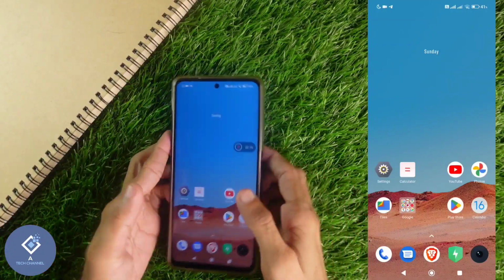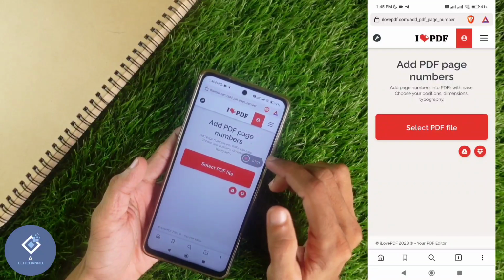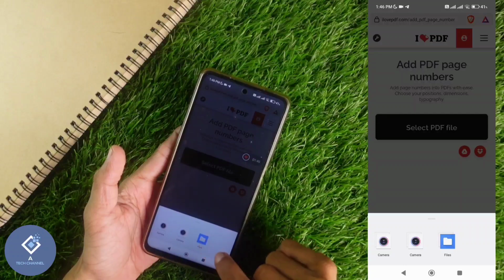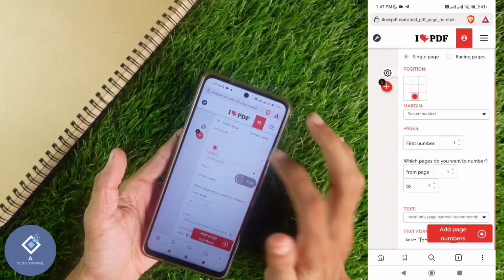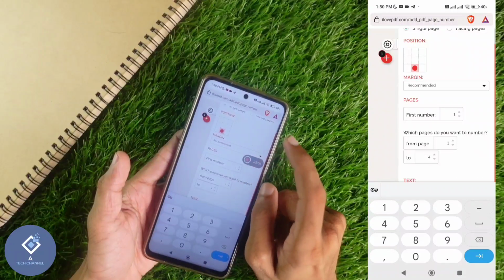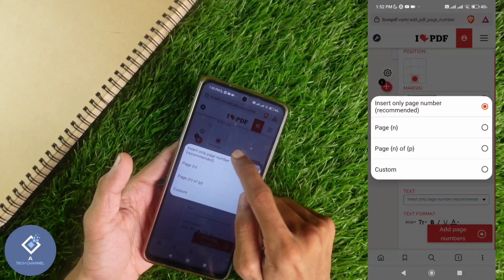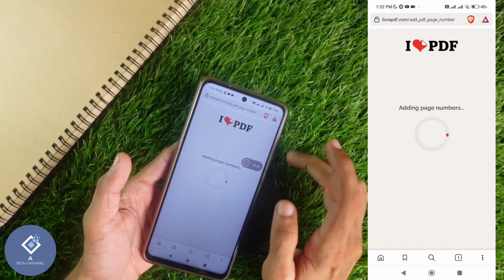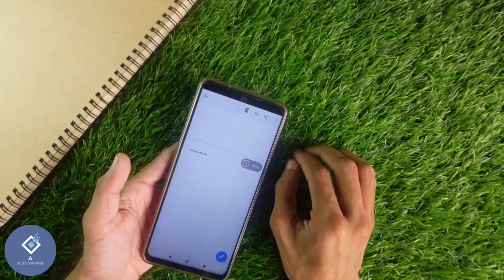How To Add Page Number In Any Pdf File In Just 1 Click Using Smart Phone | ilovepdf | English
in this video we will be telling about how to add page number in any pdf file in smart phone in just one click. for this we will be using ilovepdf.com website. lets check about how to add page number in pdf file in smart phone in just one click in english